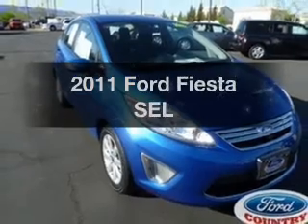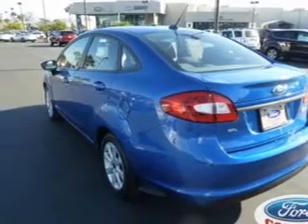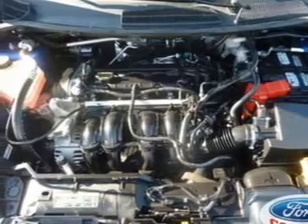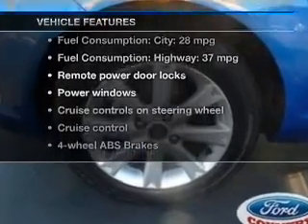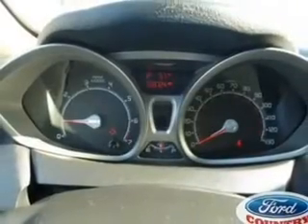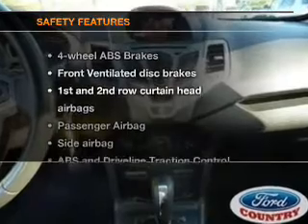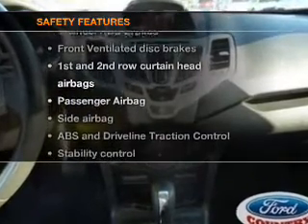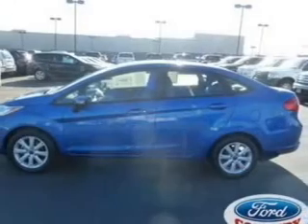2011 Ford Fiesta - Henderson NV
Year: 2011
Make: Ford
Model: Fiesta
Trim: SEL
Engine: 1.6 liter inline 4 cylinder 16 valve
Transmission: 6-Speed Automatic
Color: Blue Flame Metallic
Mileage: 39162
Address:
280 N Gibson Road